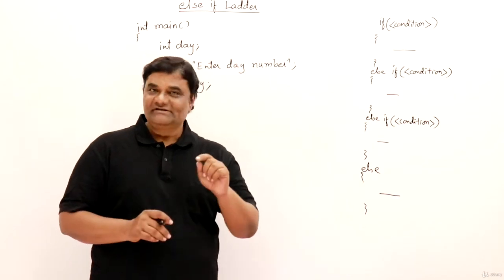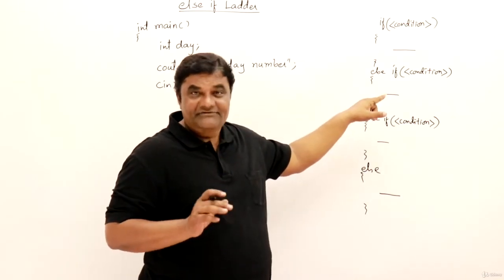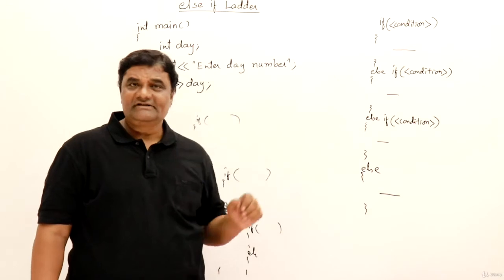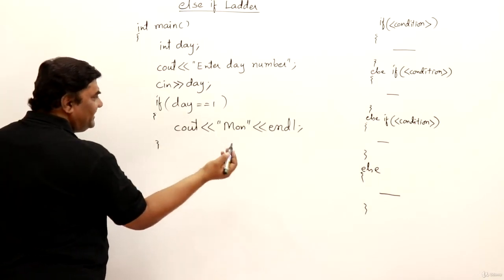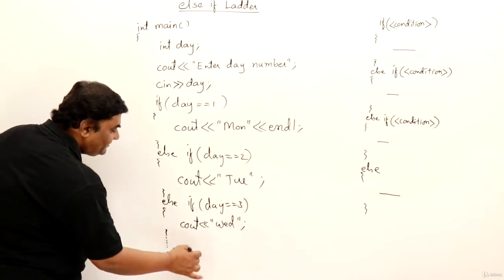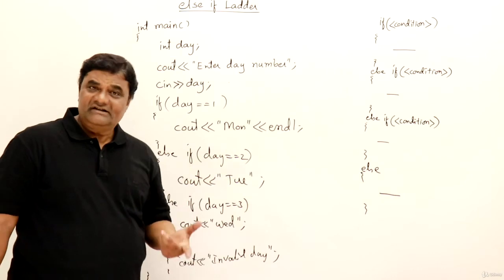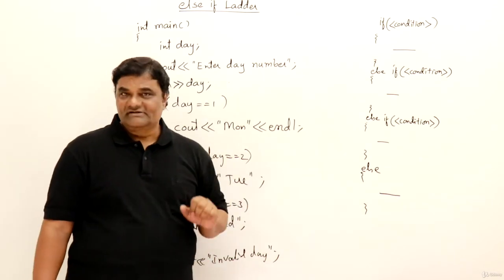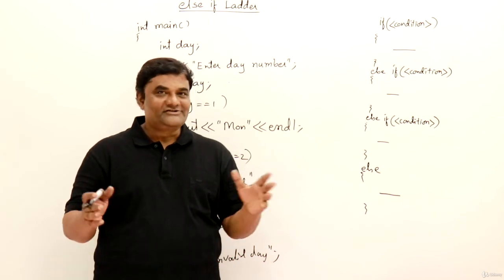37 else if Ladder